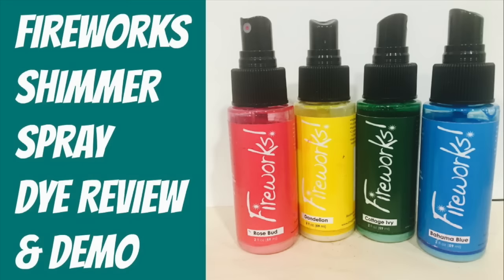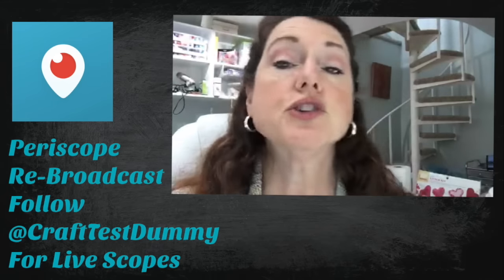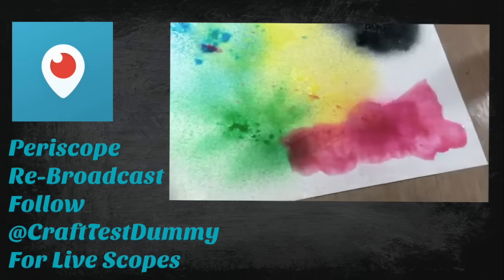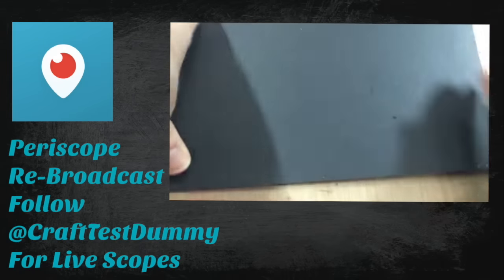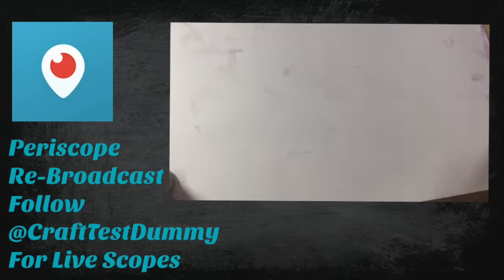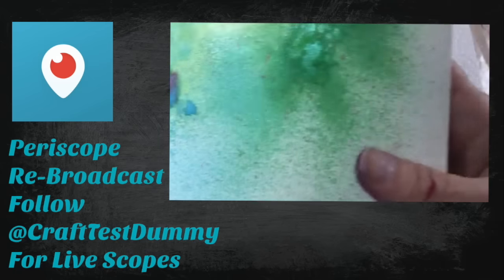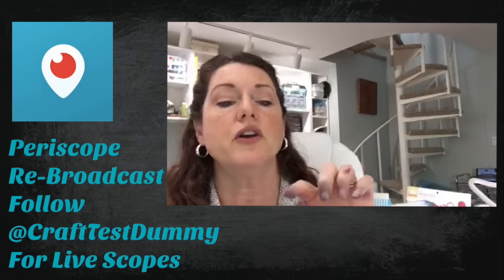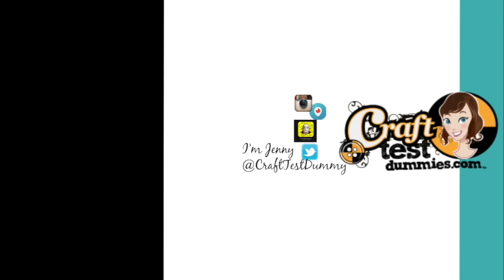Fireworks Ink Sprays from Imagine Craft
Let's take a look at Fireworks! Shimmer Ink Sprays from Imagine Crafts. These are, by far, the most AMAZING sprays I've ever used on dark surfaces. (And while they sent me product to review, my opinion is unbiased and based on my first-hand experience with MANY shimmer sprays!) They are coming out in March with the 2-ounce sizes, but you can get your mitts on the 1/2 ounce trio packs